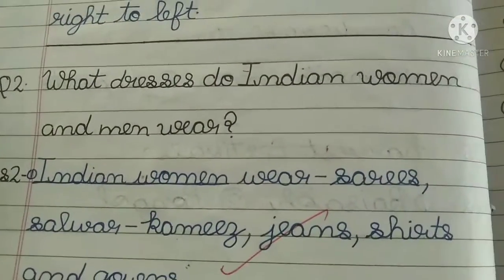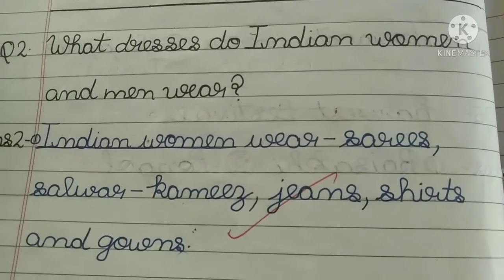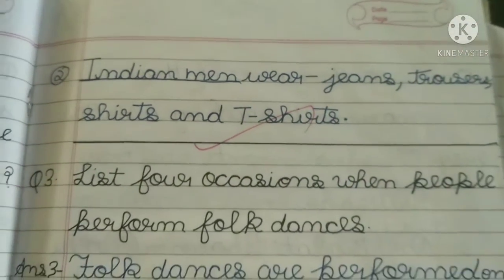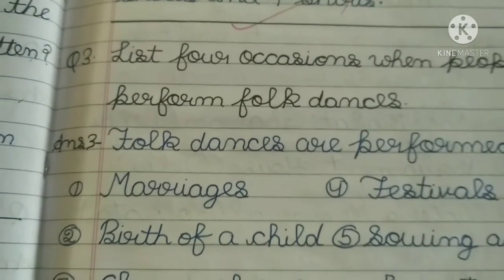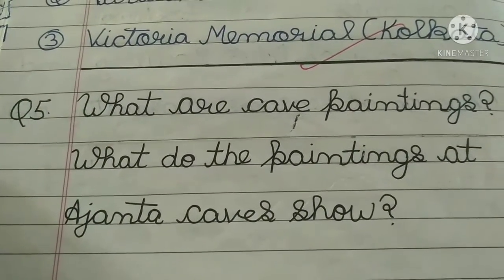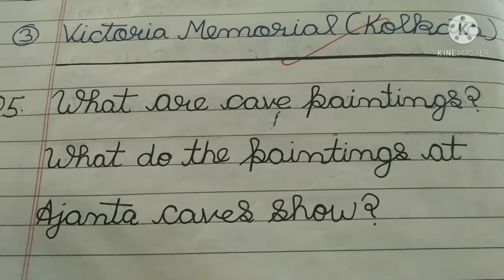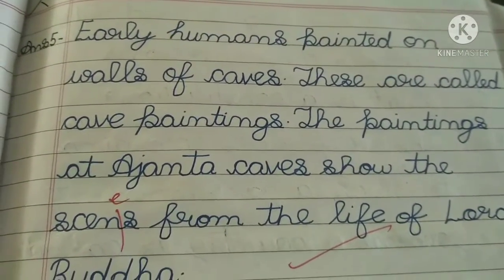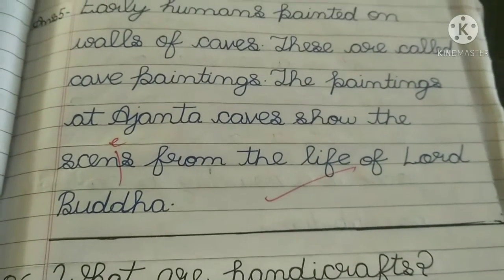Our Rich Culture class-4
Our Rich culture
Question answers